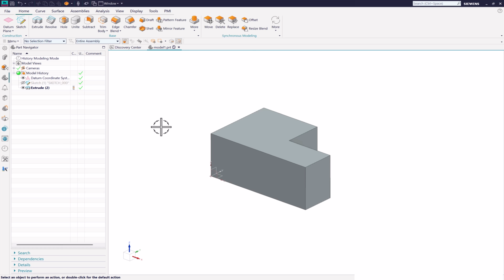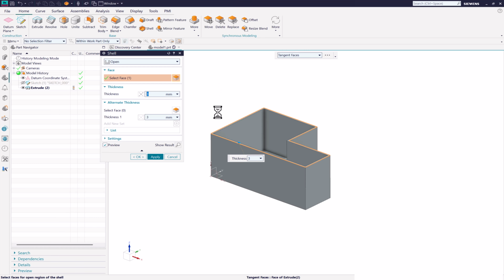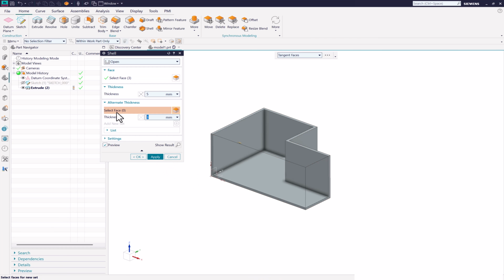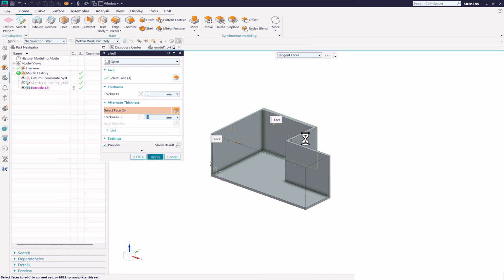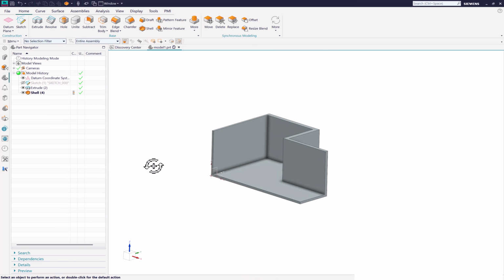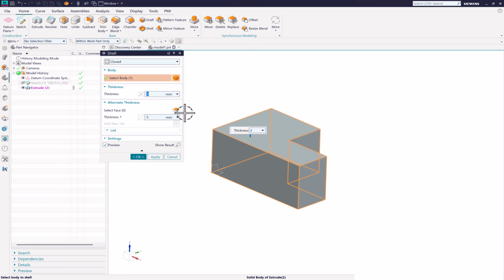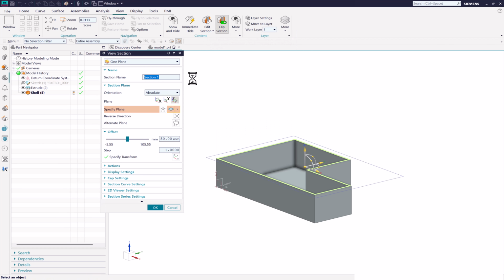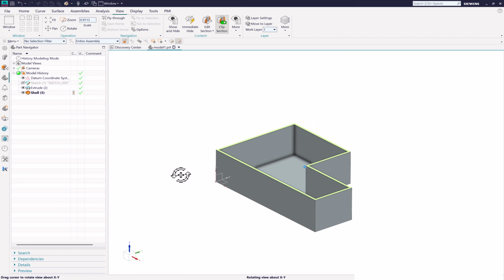NX 2606 Shell Command Explained in Detail | Siemens NX Tutorial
Learn the NX 2606 Shell Command in detail with this step-by-step Siemens NX tutorial. Understand how to use the Shell feature to create hollow components with controlled wall thickness by removing selected faces from a solid body.

This tutorial explains the NX Shell Command, wall thickness, face selection, shell direction, hollow part modeling, and solid-to-shell modeling workflow. Ideal for NX beginners, mechanical engineering students, CAD designers, and Siemens NX users looking to improve their 3D part modeling skills.